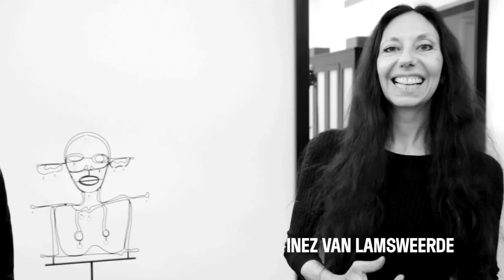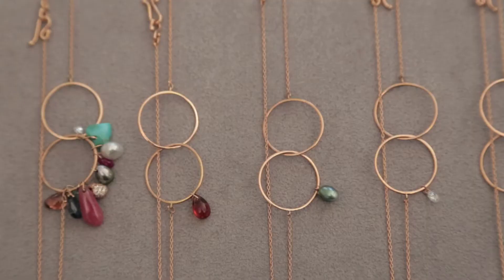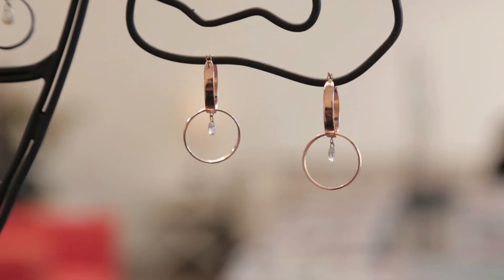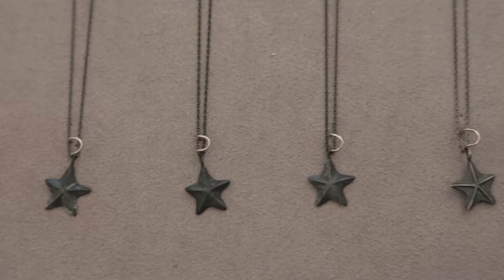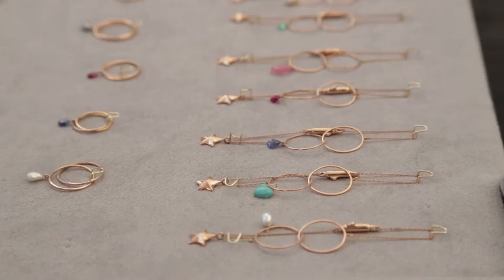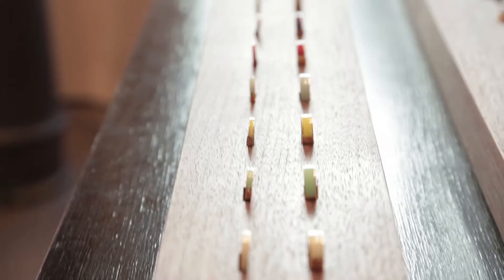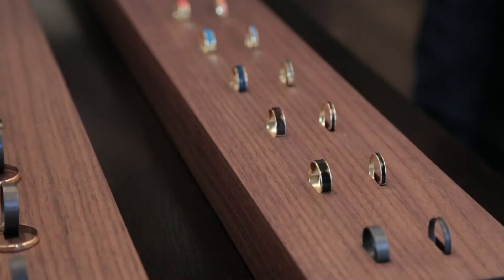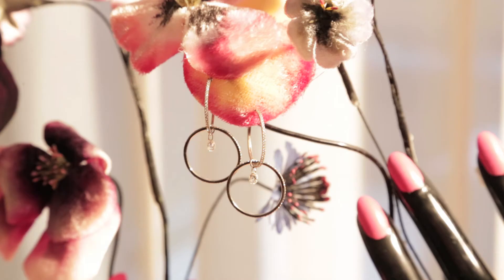Inez & Vinoodh présentent en exclusivité leur deuxième collection de bijoux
Une rencontre orchestrée avec le duo de photographes au coeur de la Fashion Week automne-hiver 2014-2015 de New York, à la découverte des inspirations, des envies et des souvenirs tendres qui ont donné vie à cette seconde collection de joaillerie. Des bijoux hautement désirable, recelant une belle histoire...

Réalisation : Jennifer Neyt
Vidéo : Chris Roman